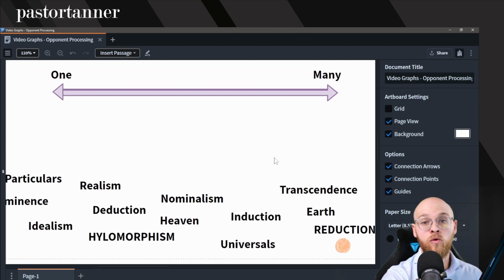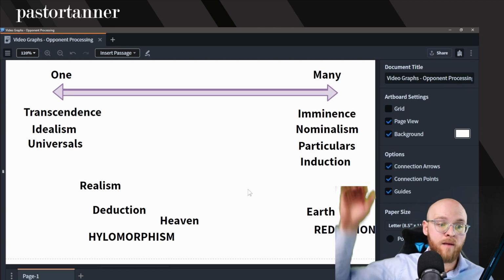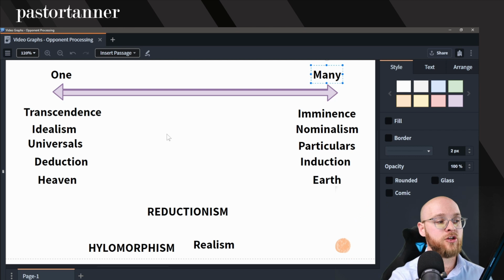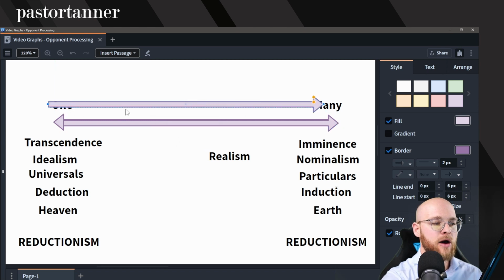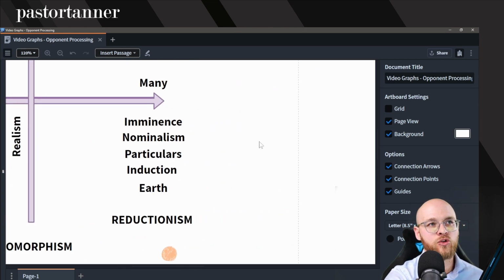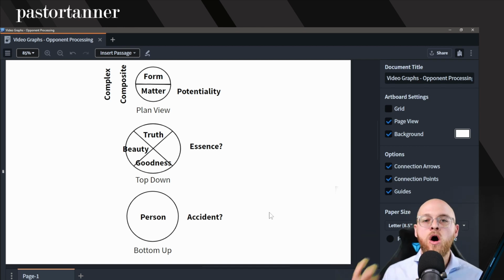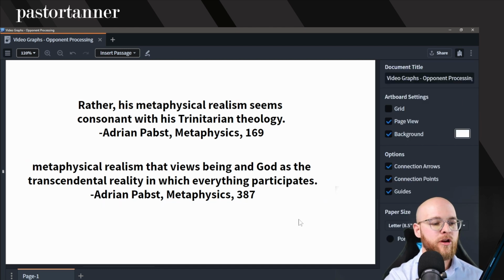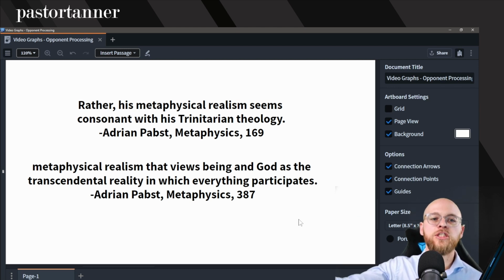Metaphysics and Opponent Processing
Christian Realism can help us navigate many debates in philosophy and religion today. We don't have to be idealists, and we can actually glean something from the nominalists.